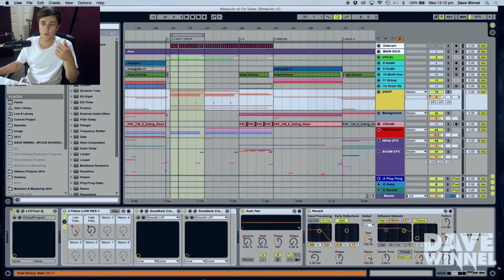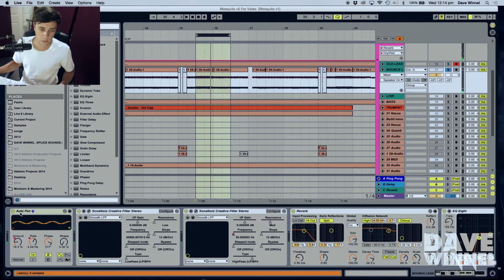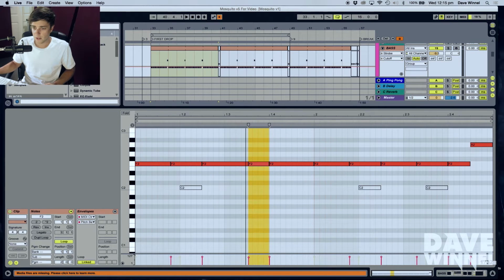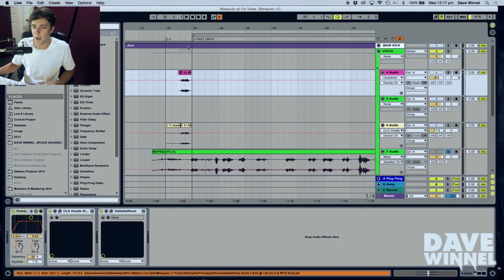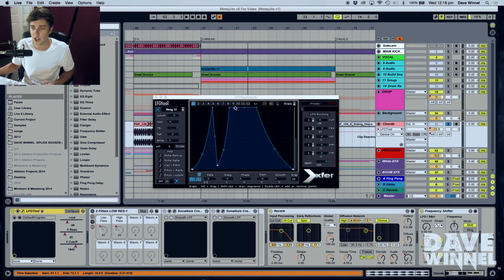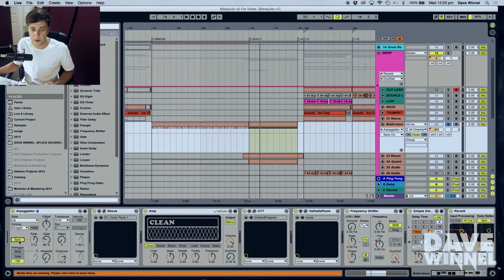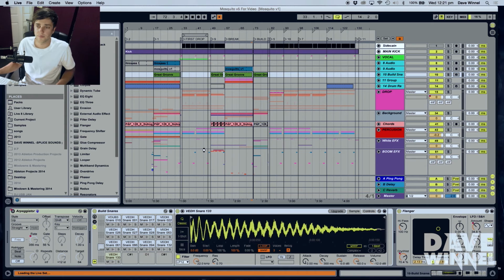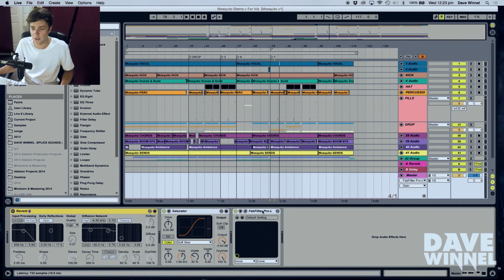How I made 'Mosquito' - In The Studio 003